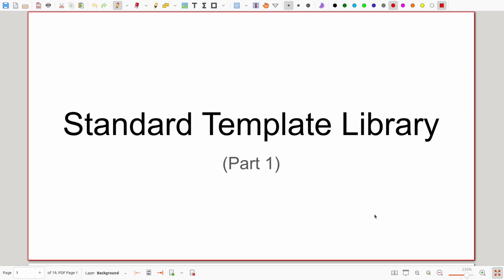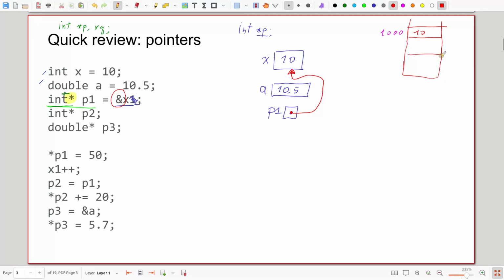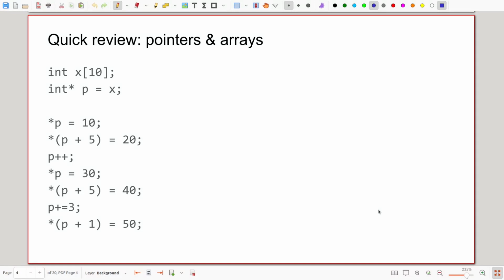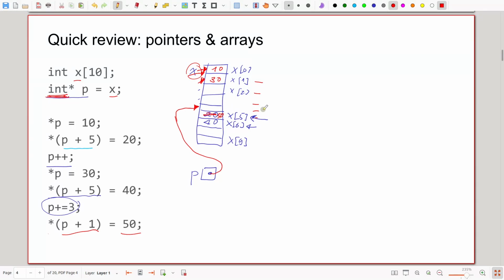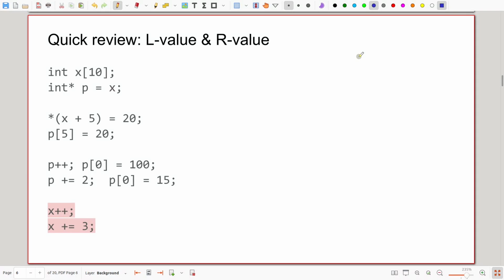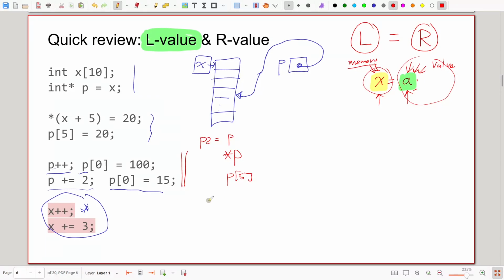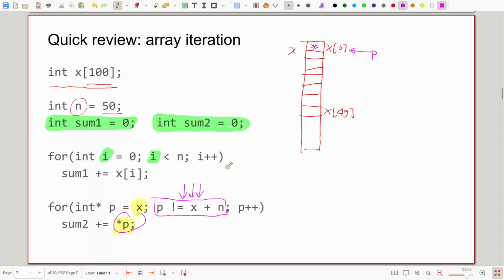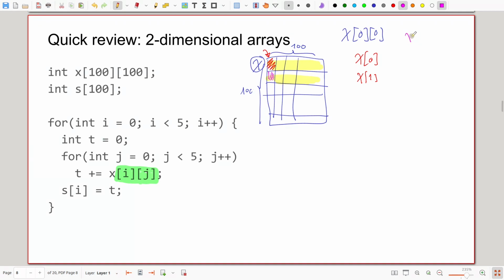Algo Lab - Reviews of pointers and arrays